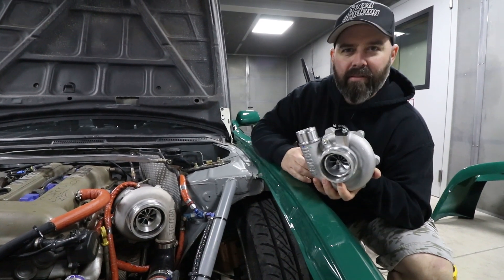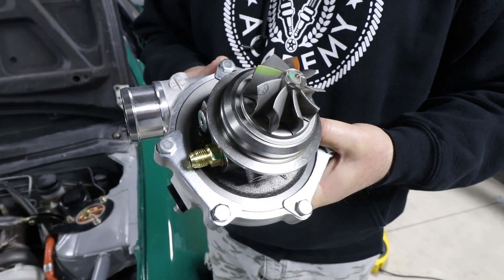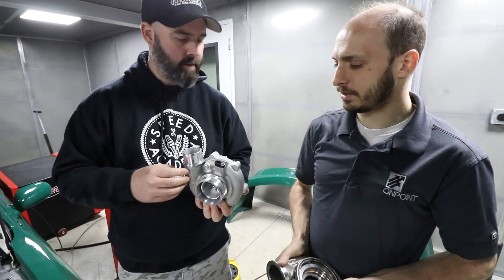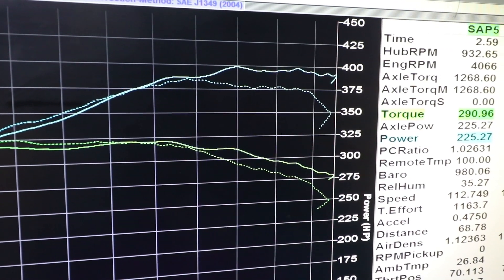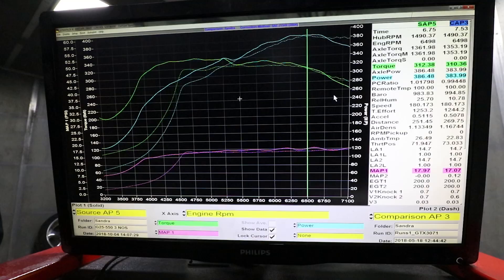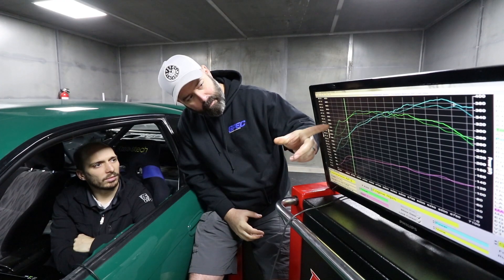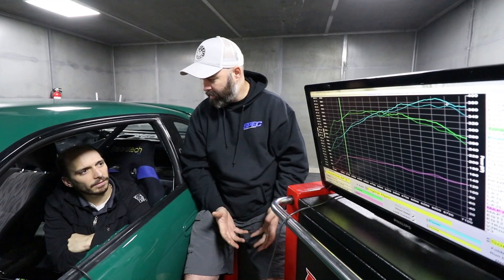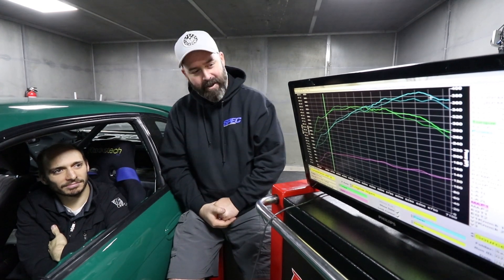Garrett G25-550 VS GTX3071R Gen 2 SR20DET Turbo Test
We test Garrett's latest G25-550 turbo vs Garrett's GTX3071R Gen 2 turbo to see which turbo performs the best with the least amount of lag and delivers the highest horsepower on OnpointDyno's Dynapack Dyno's.